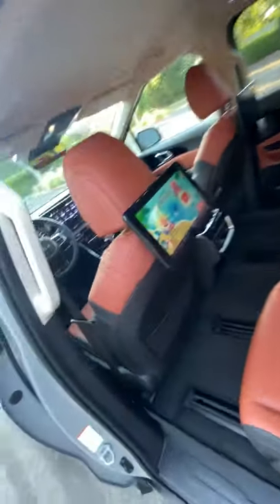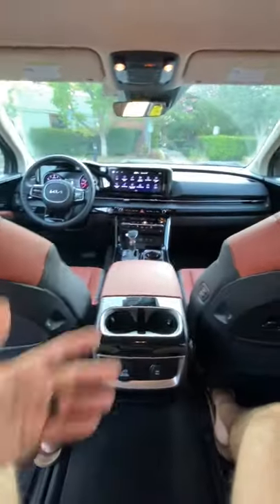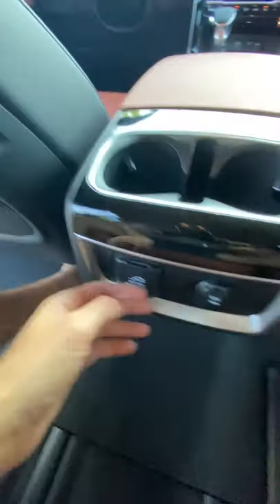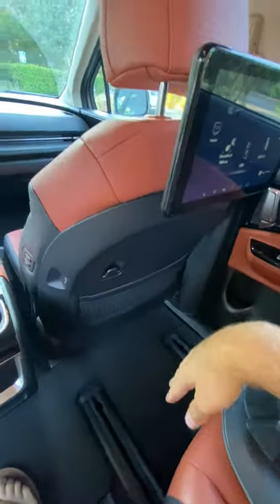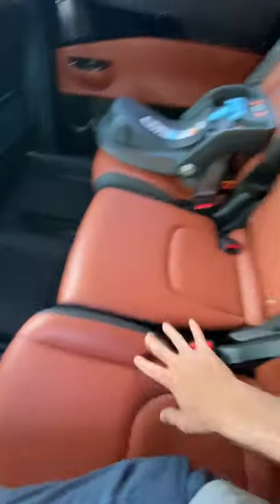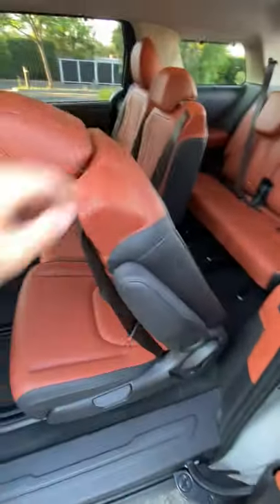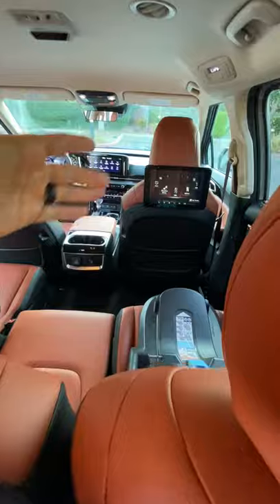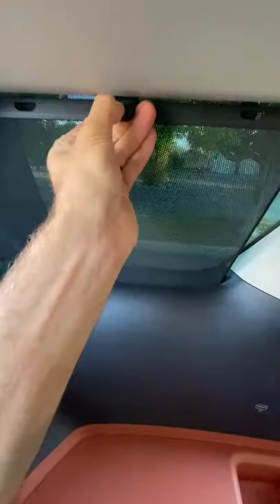The 2022 Kia Carnival even has Sun Shades in the 3rd Row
Powertrain ⚙️: 3.5-liter V6
Output 💪: 290 hp/262 lb-ft of torque
Transmission 🕹: 8-speed Automatic
0-60 MPH 🚦: 7.0 seconds
Top Speed 💥: 118 mph
MPGe (as tested) ⛽️: 19 city/26 hwy/22 combined
Curb weight ⚖️: 4,644 lbs

You ready for that van life?

Options Equipped:
- SX Trim ($8,900): Surround View Monitor, Dual Screen Rear Entertainment, 19-inch Black Alloy Wheels, Roof Rack, Projector LED Fog Lights, Rear Parking Collision Avoidance, Memory Driver’s Seat and Outside Mirrors, Ventilated Front Seats, Driver’s Seat Lumbar, Power Passenger Seat, Power Folding Outside Mirrors